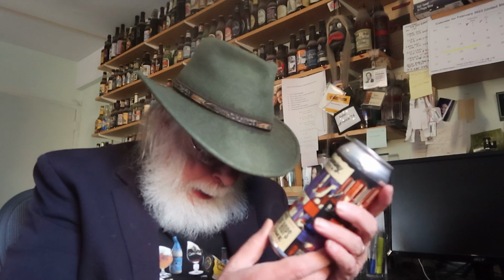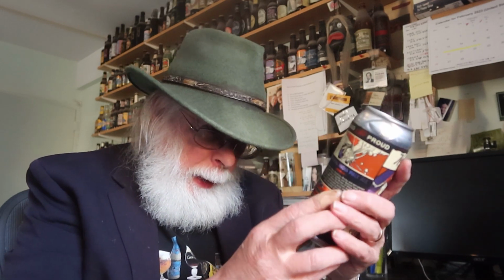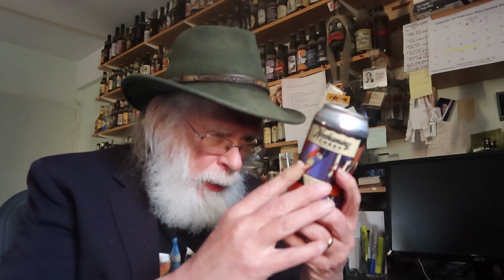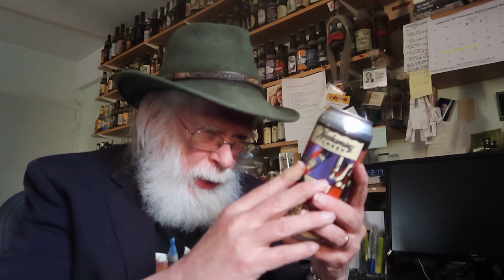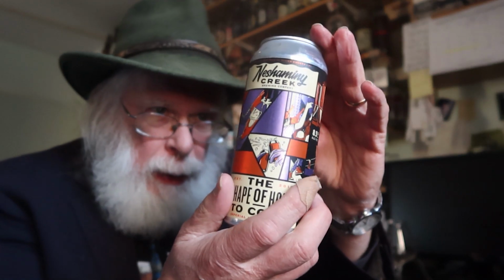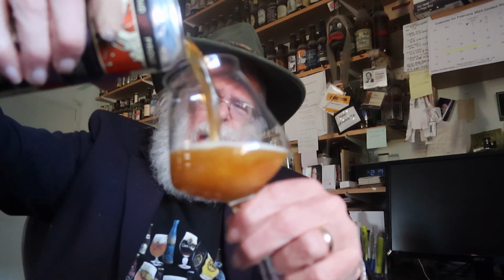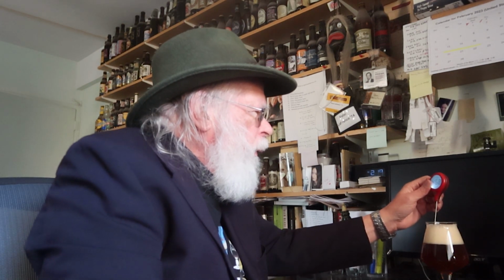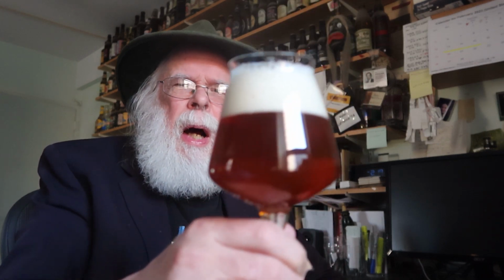Neshaminy Creek The Shape of Hops to Come Beer Tasting with The Old Growler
The Shape of Hops to Come
IMPERIAL INDIA PALE ALE    KEYSTONE SERIES
Brewed with 2-Row American Barley and jammed packed with as much Citra, Ekuanot, and Simcoe hops as we could get our hands on, The Shape of Hops to Come is an 8.5% ABV American West Coast-style Imperial IPA that’s got a ton of bitterness along with juicy, dank, resiny pine-like and citrus forward hop character that is worthy of its name.
8.5% ABV
93 IBU

FROM THE REST OF THE WEB:
A bit more information can be found on the UNTAPPD.com webpage…
Neshaminy Creek Brewing Company
IPA - Imperial / Double
8.5% ABV
98 IBU
Brewed with 2-Row American Barley and jam-packed with as many Citra, Ekuanot, and Simcoe hops as possible. The Shape of Hops to Come is an 8.5% ABV West Coast-style Imperial IPA with a firm bitterness and juicy, dank, resiny pine-like, and citrus-forward character that is worthy of its name.

BASIC STATS
8.5%  ALCOHOL BY VOLUME
93/98  BITTERNESS UNITS

Thanks to all of you that have watched this presentation. I would sure appreciate it.